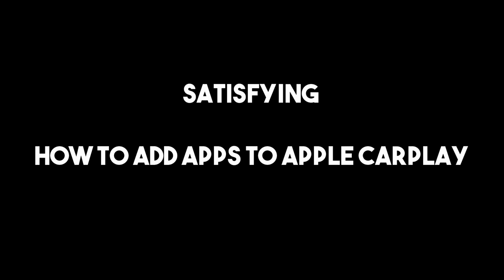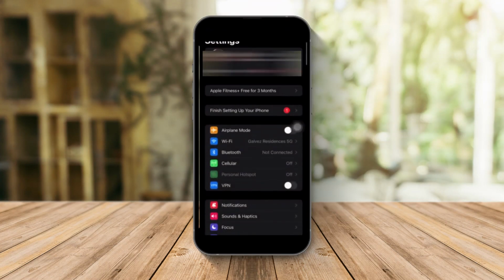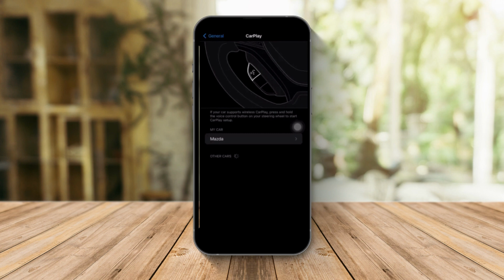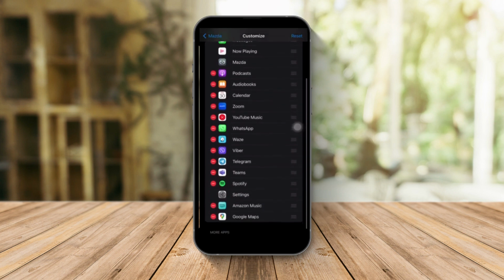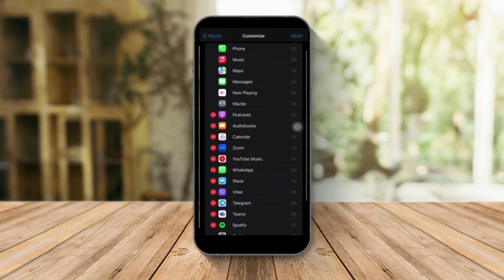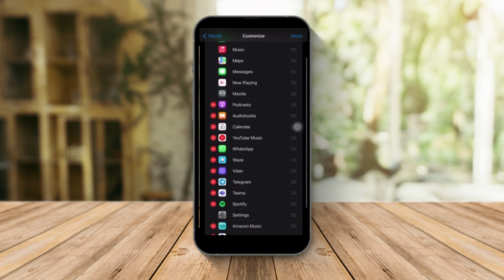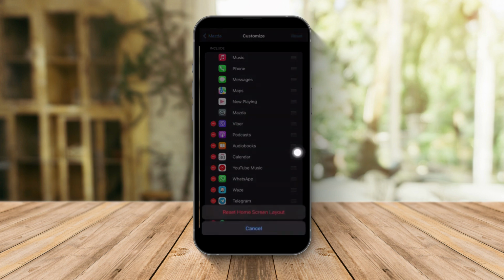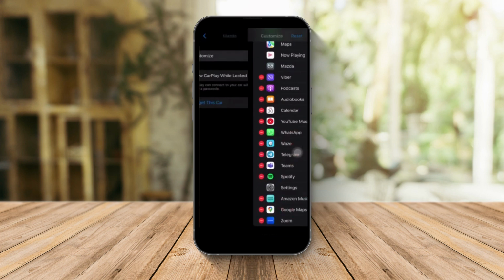[SATISFYING] How To Add Apps To Apple CarPlay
How To Add Apps To Apple CarPlay

In this video I'll show you How To Add Apps To Apple CarPlay. The method is very simple and clearly described in the video. Follow all of the steps to use the Apple CarPlay apps.